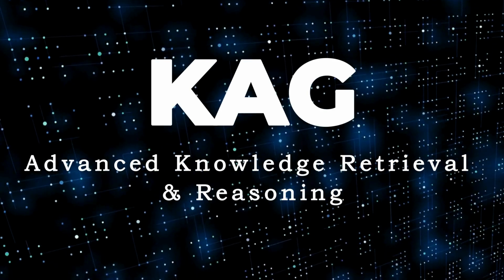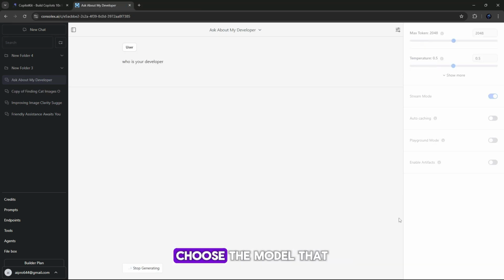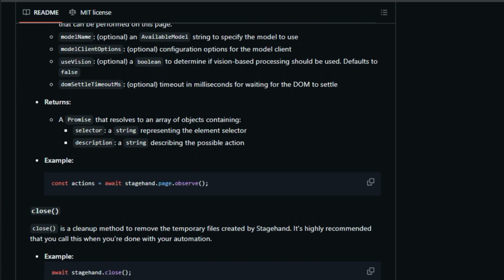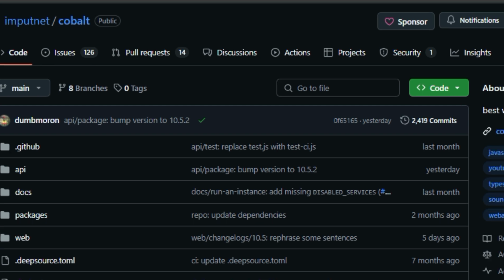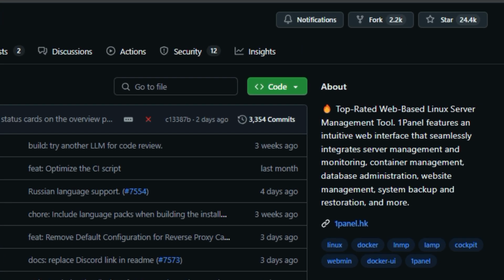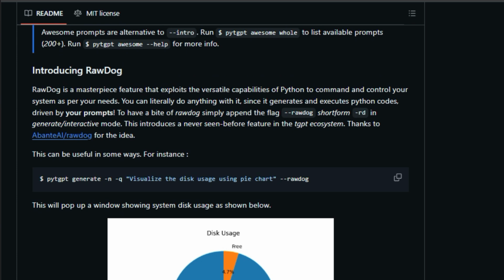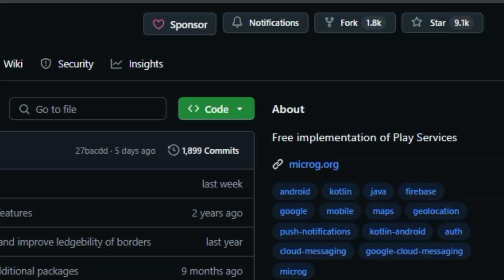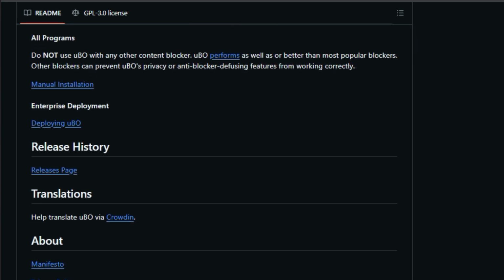Top Trending Open Source GitHub Projects This Week! #115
"🚀In this video, we explore some of the top trending open-source projects on GitHub. We'll dive deep into each project, starting with uBlock Origin, a free and open-source content blocker that protects your privacy by blocking ads, trackers, and malware. Next, we explore microG GmsCore, an open-source alternative to Google Play Services that allows apps to function without the need for the official Google framework. Additionally, we explore Cobalt, a user-friendly media downloader, System Design Primer, a guide for mastering large-scale system design, Stagehand, an AI-powered web automation framework, and KAG: Knowledge Augmented Generation, which combines knowledge graphs with large language models. Join us as we break down what makes each of these projects unique, why they are important, and how they can benefit you."

📌 Timestamps :
00:00 - Intro Part
00:29 - KAG
02:16 - ConsoleX
05:28 - Stagehand
07:04 - The System Design Primer
08:32 - Cobalt
10:07 - Yazi
11:53 - 1Panel
13:37 - Terminal GPT
15:34 - Apache ECharts
17:23 - microG
19:00 - uBlock Origin